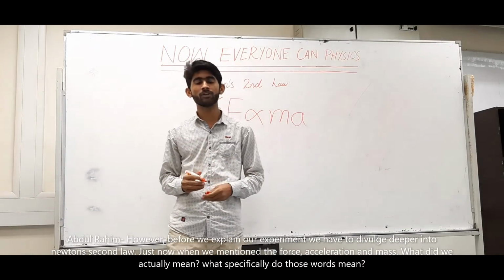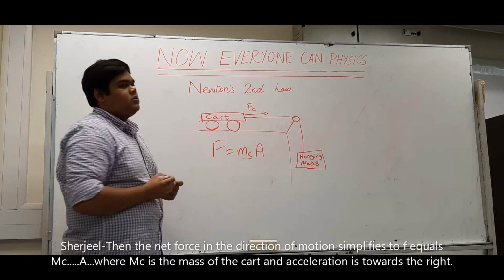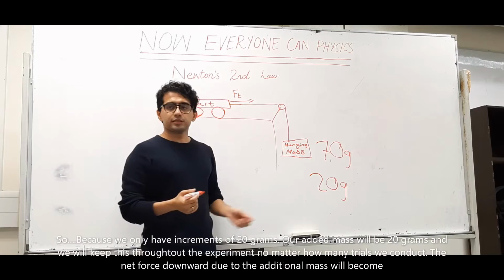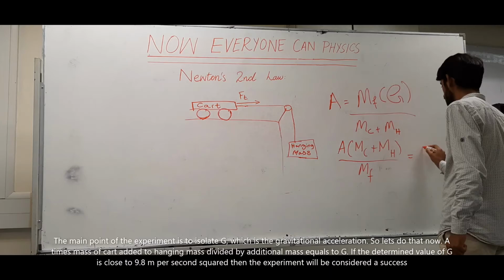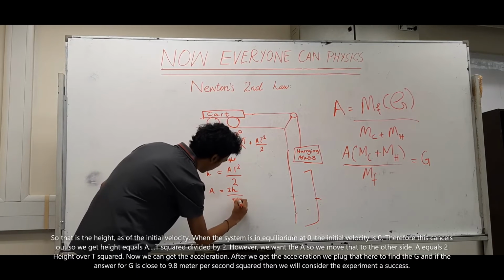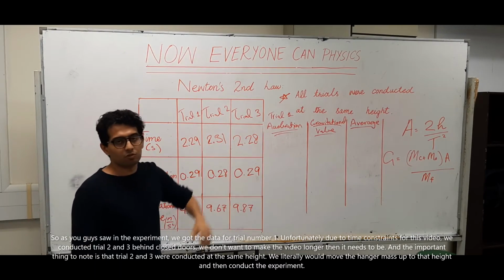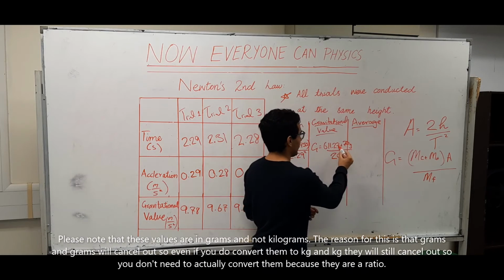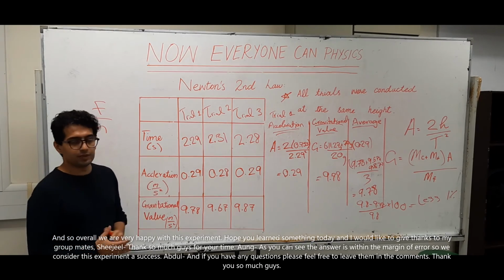Newton's Second Law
Newton's second law verification using a modified Atwood's machine